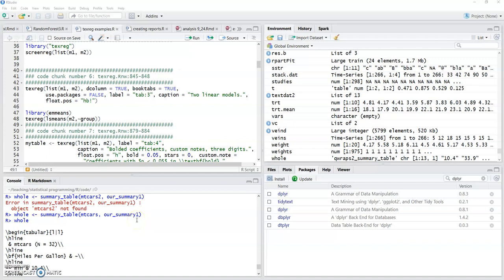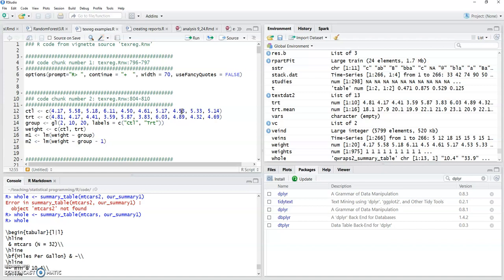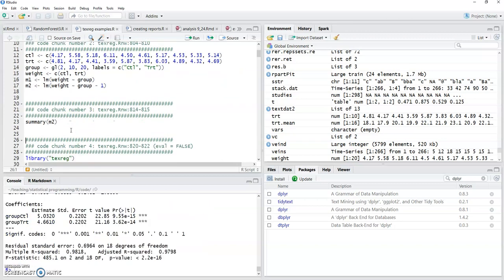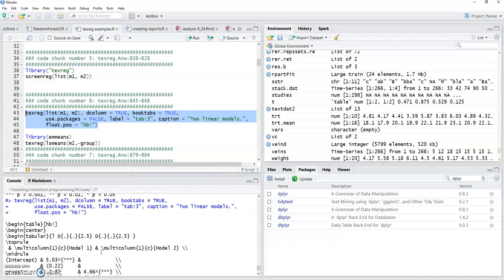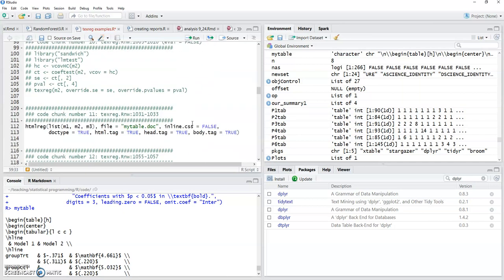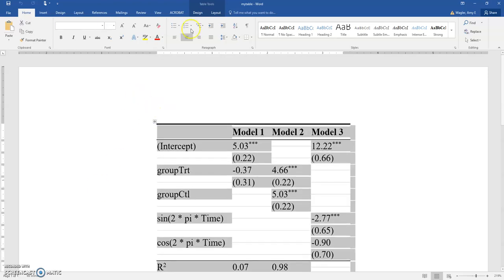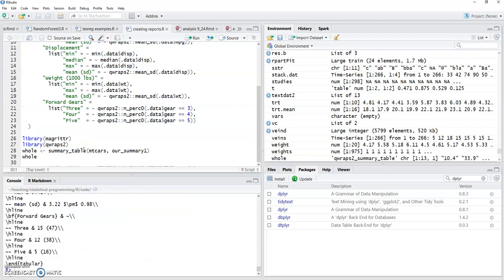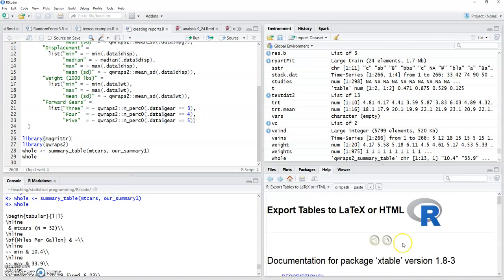creating R output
creating R reports